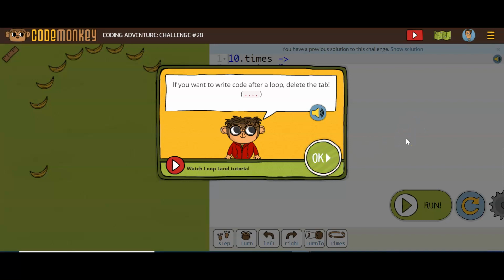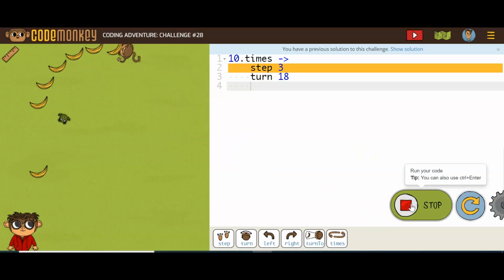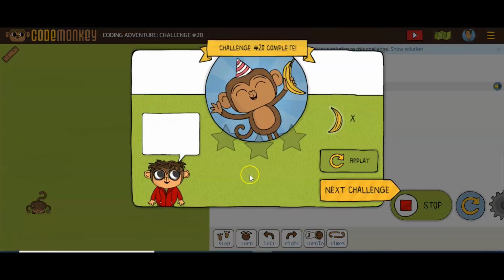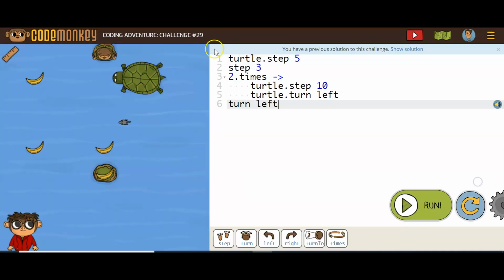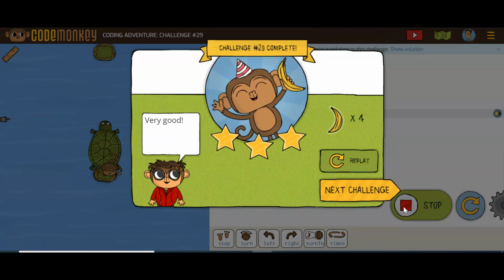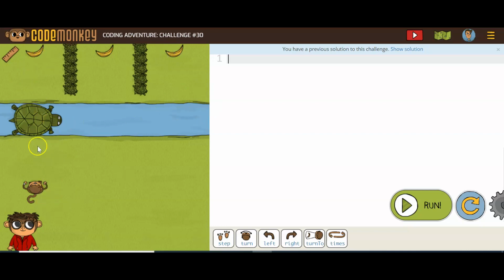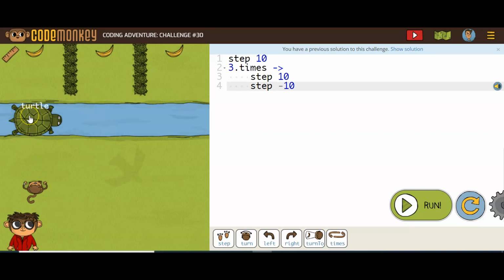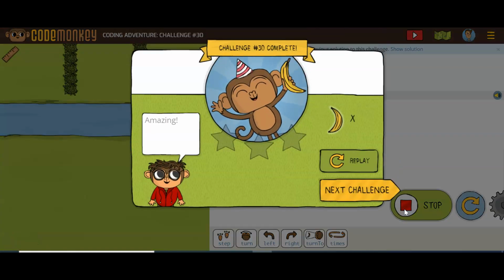Code Monkey Adventure Challenges 28-30